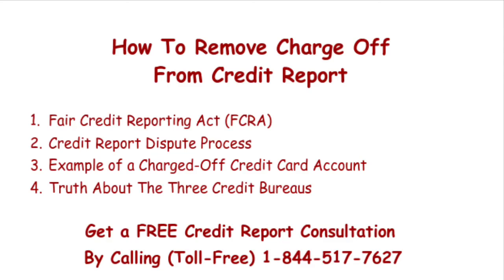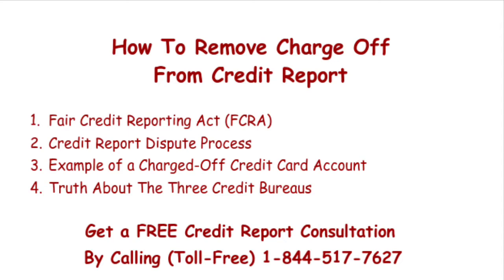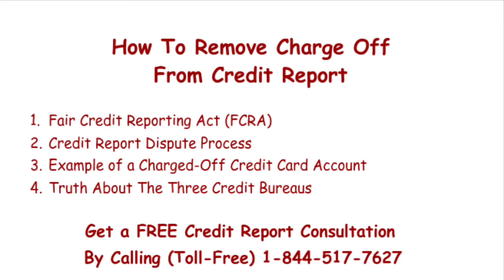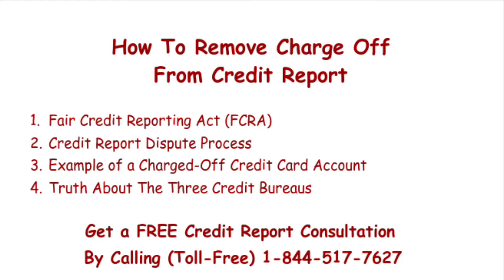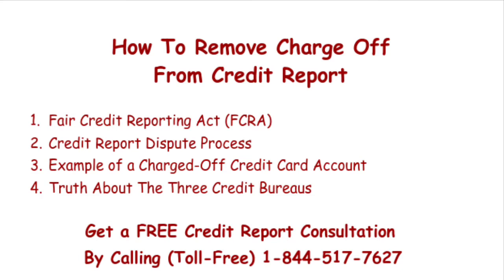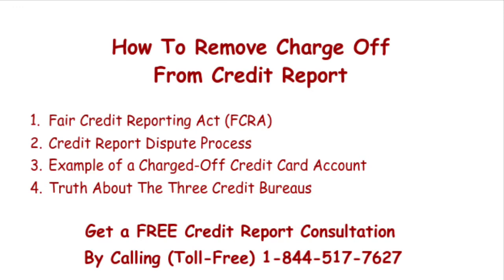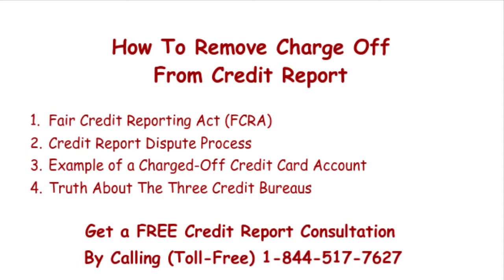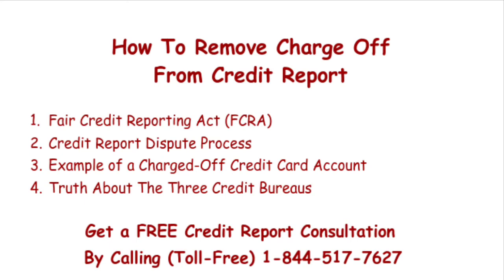How To Remove Charge Off From Credit Report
Discover how to remove a charge off from your credit report by exercising your consumer rights granted by federal law and the Fair Credit Reporting Act (FCRA). This enables you to challenge and dispute any item on your credit report so long as you believe it's inaccurate, incorrect, or made in error. Along with the truth about the credit bureaus. For the full story check out an article And get a free credit report consultation by calling toll-free 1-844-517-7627.